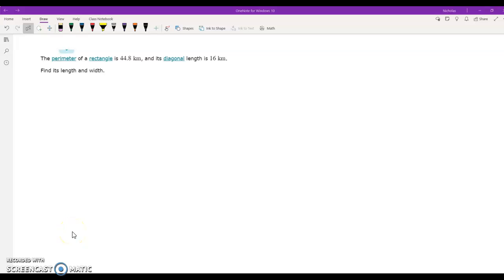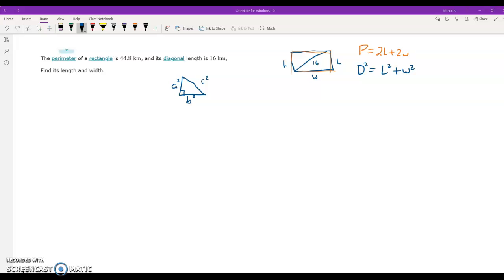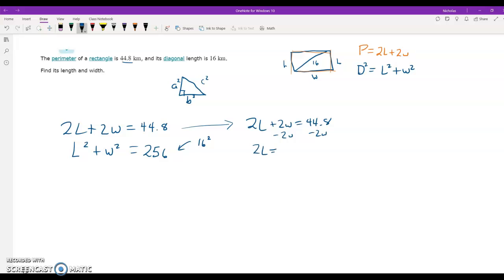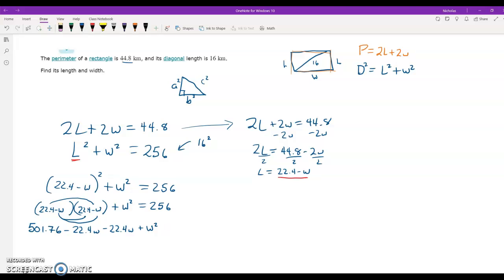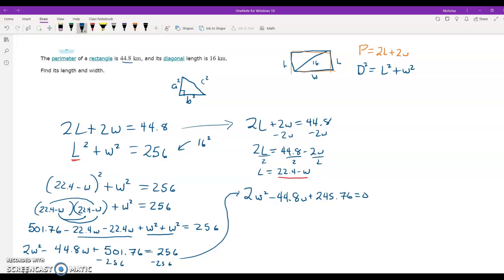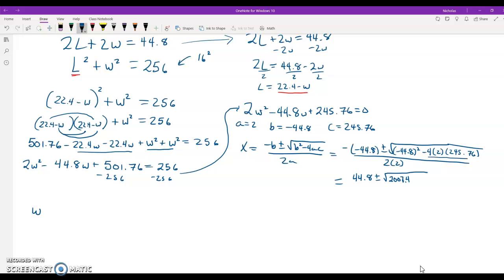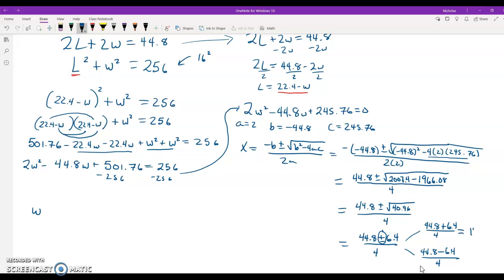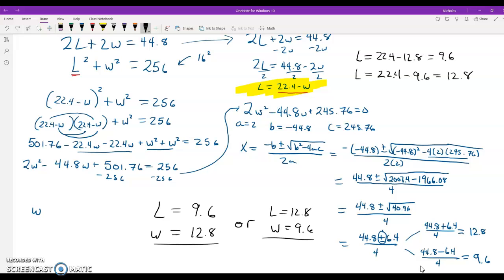Non Linear Systems word problems